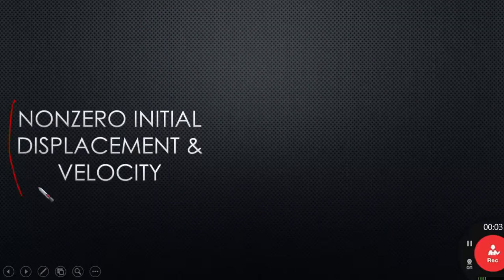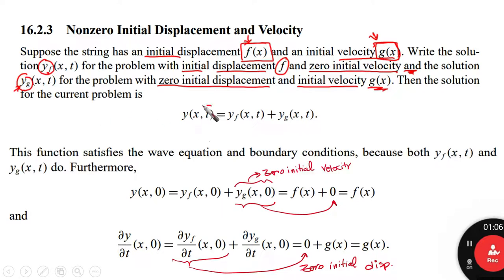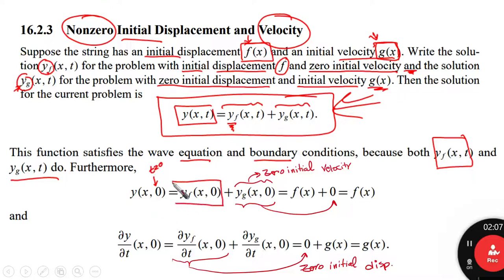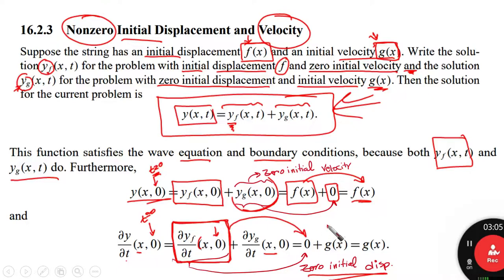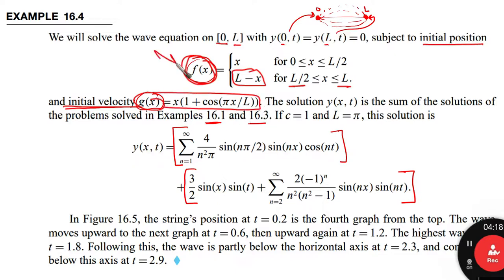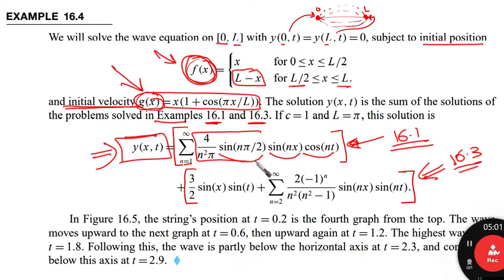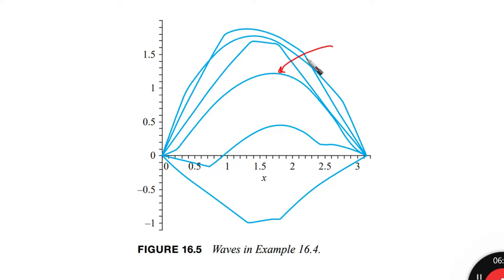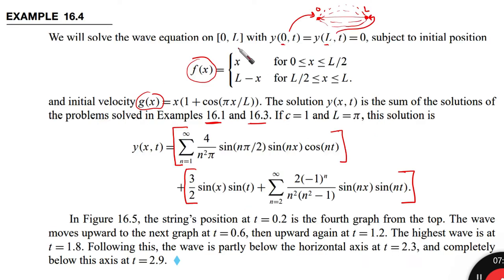26-Wave equation-5 Nonzero initial displacement and velocity